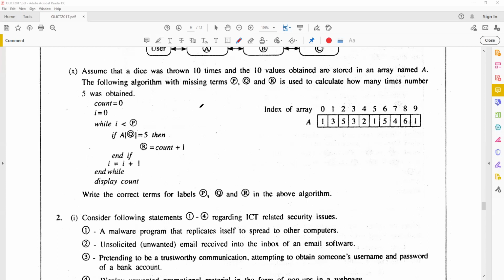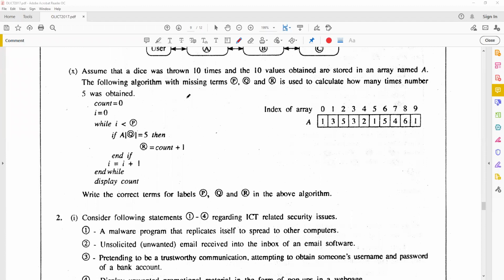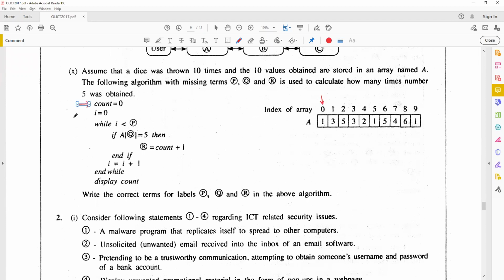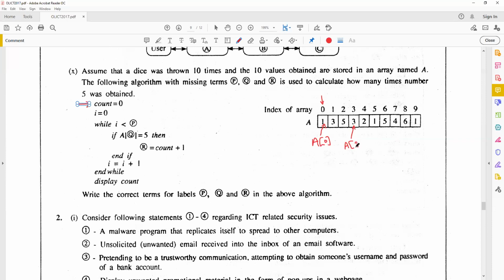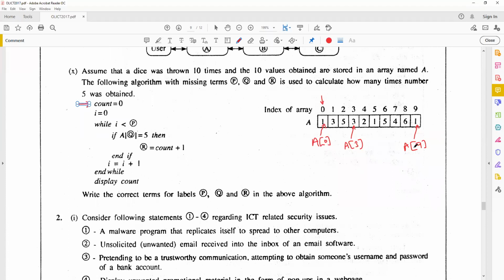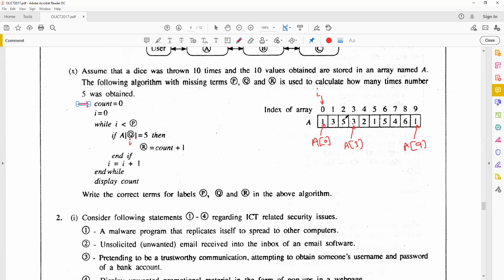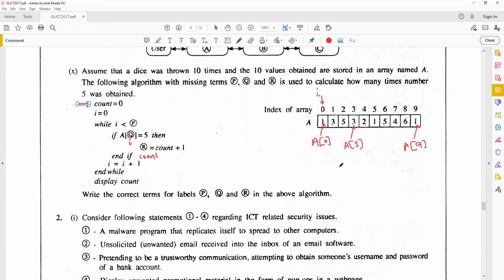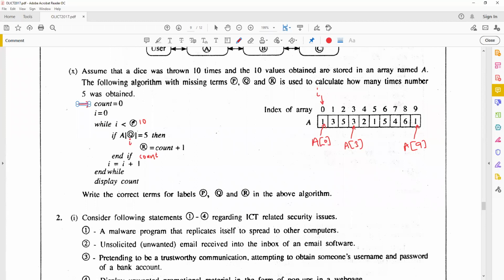ICT OL 2017 English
ICT OL 2017 English part II Question 1.X